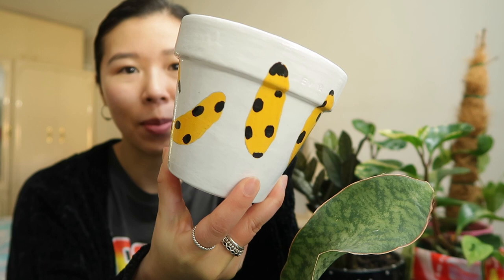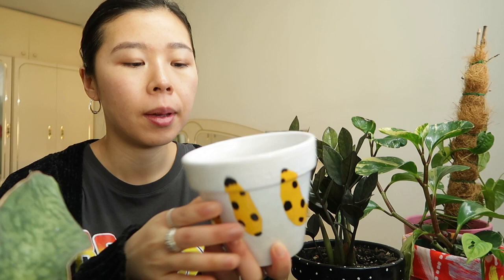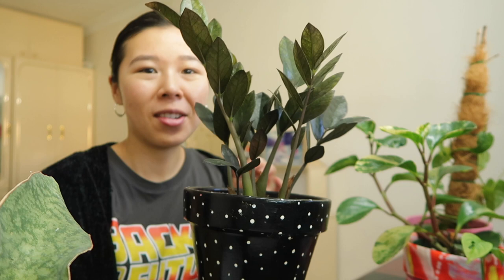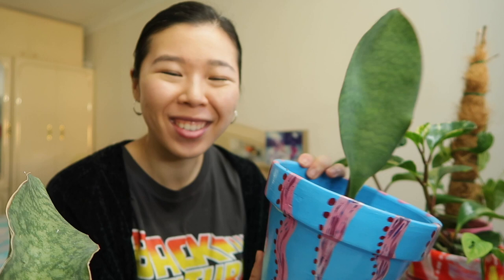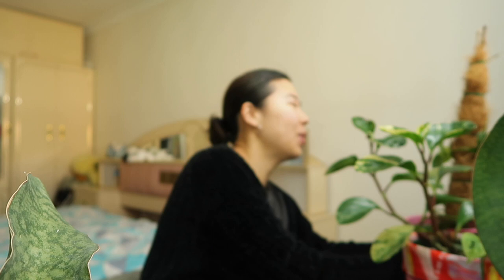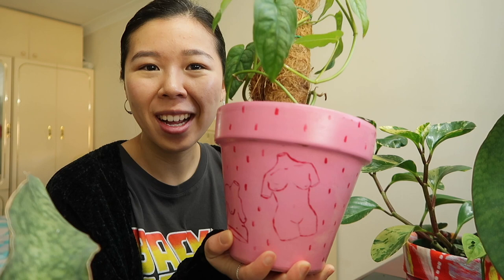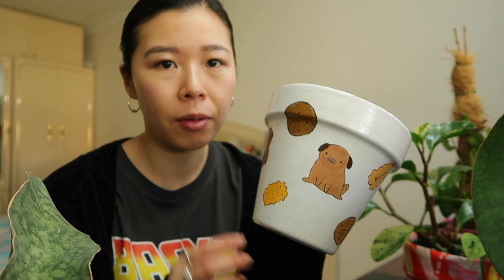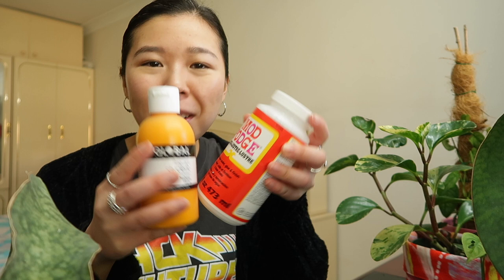DIY HOUSEPLANT DECOR | HOW I PAINT MY POTS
hey guys!

hope you enjoyed this video! Let me know if there are any questions on the painting process. There were some pots I forgot to include but you can check them out on my IG

Hope you guys are having a great weekend!